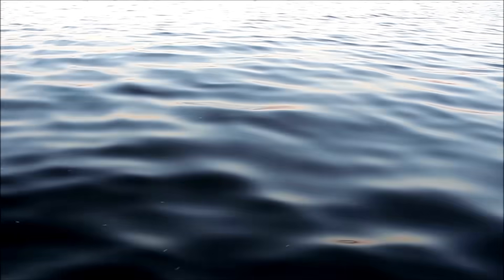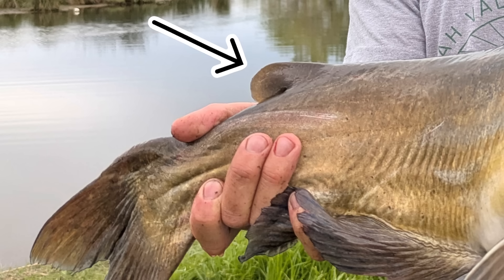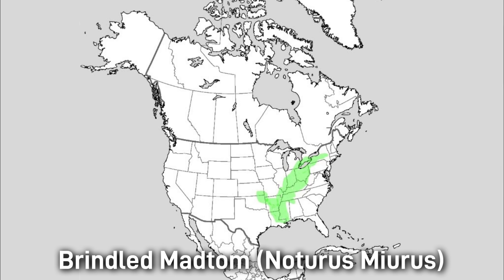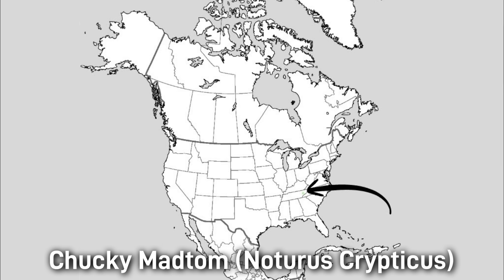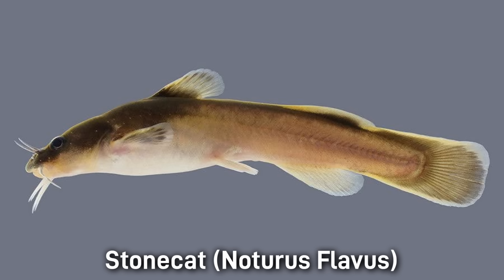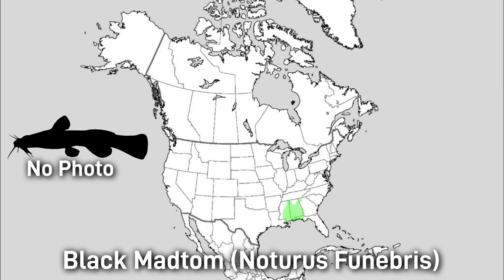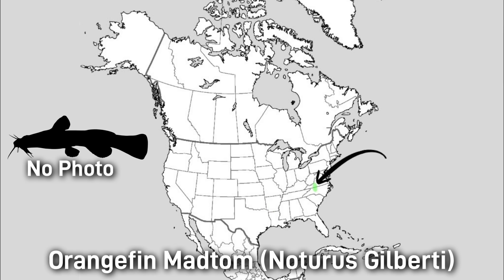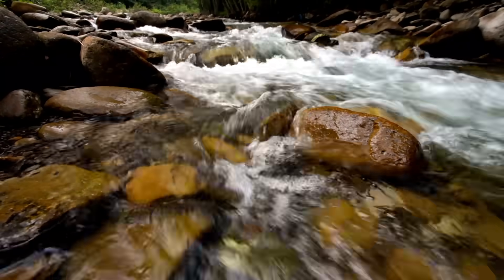The Madtom (Micro Catfish) Species Of North America: A species identification guide with range maps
The genus Noturus has around 30 species of tiny little catfish that are native to North America. They are elusive little fish that often go unnoticed but are a fascinating group of  species. This video is intended to be an helpful identification guide to all of these individual madtom species using pictures, range maps, and verbal descriptions.

Photo Credit: Thomas Uland

Species mentioned:
Noturus maydeni (Black River madtom)
Noturus miurus (brindled madtom)
Noturus taylori (Caddo madtom)
Noturus furiosus (Carolina madtom)
Noturus flavater (checkered madtom)
Noturus crypticus (chucky madtom)
Noturus nocturnus (freckled madtom)
Noturus insignis (margined madtom)
Noturus eleutherus (mountain madtom)
Noturus albater (Ozark madtom)
Noturus exilis (slender madtom)
Noturus flavus (stonecat)
Noturus gyrinus (tadpole madtom)
†Noturus trautmani (Scioto madtom)
Noturus gladiator (piebald madtom)
Noturus funebris (black madtom)
Noturus phaeus (brown madtom)
Noturus elegans (elegant madtom)
Noturus munitus (frecklebelly madtom)
Noturus hildebrandi (least madtom)
Noturus placidus (Neosho madtom)
Noturus lachneri (Ouachita madtom)
Noturus gilberti (orangefin madtom)
Noturus stanauli (pygmy madtom)
Noturus fasciatus (saddled madtom)
Noturus baileyi (smoky madtom)
Noturus leptacanthus (speckled madtom)
Noturus stigmosus (northern madtom)
Noturus flavipinnis (yellowfin madtom)